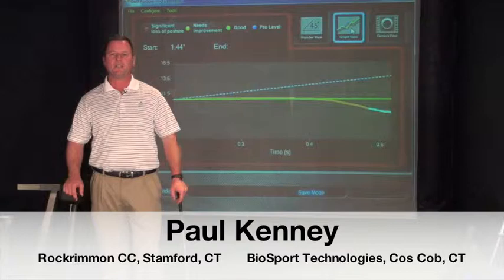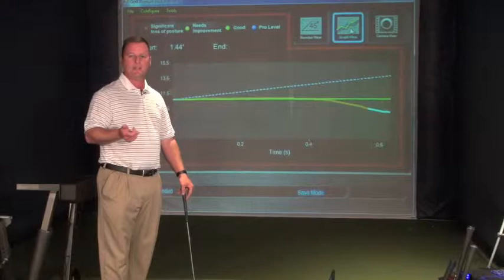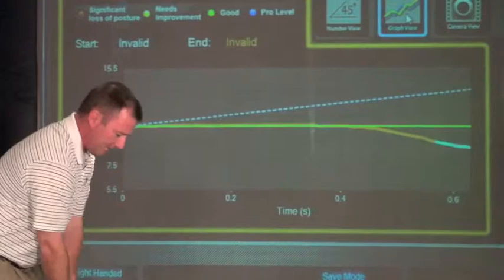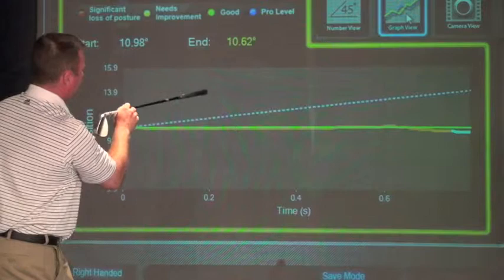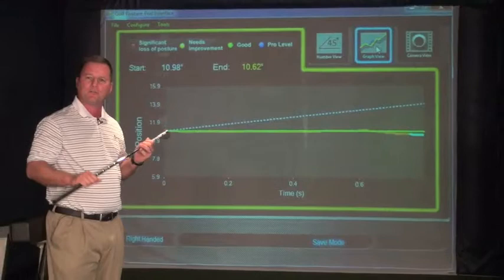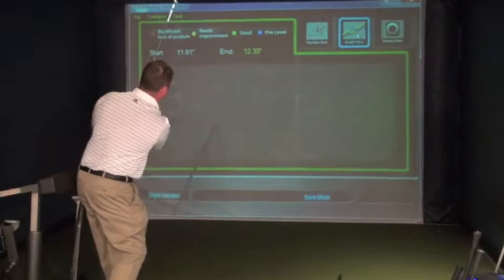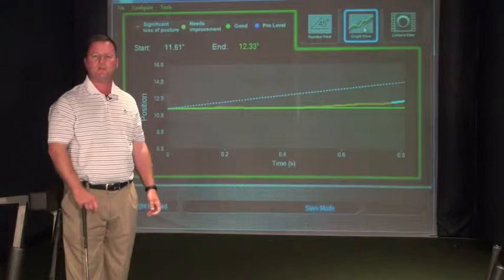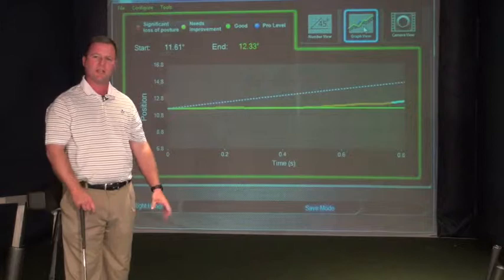GolfPosturePOD Chipping Drills2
Paul Kenney, PGA explains how he uses the GolfPosturePOD to help golfers maintain their posture while chipping and pitching.